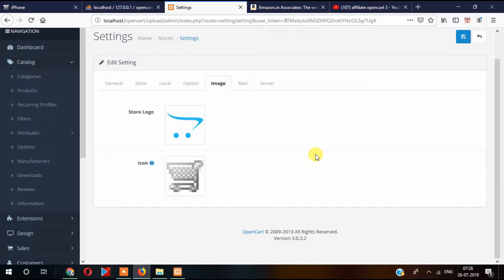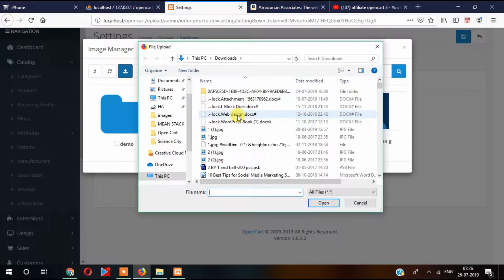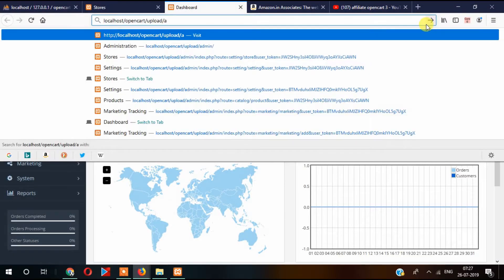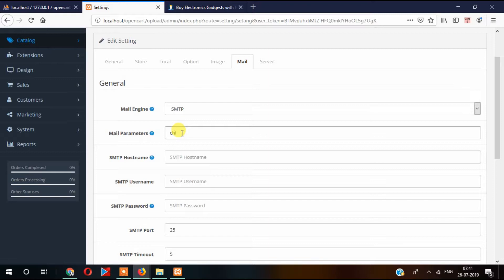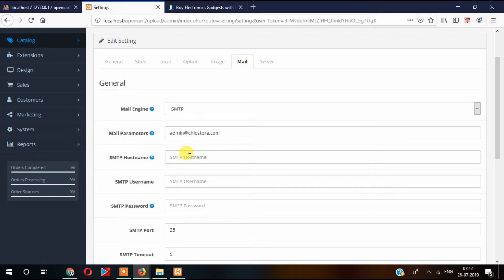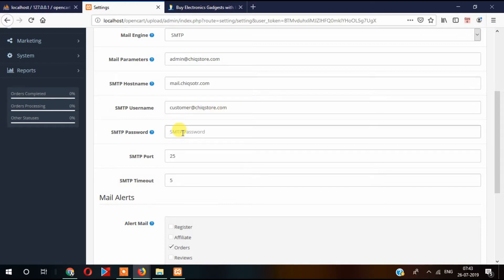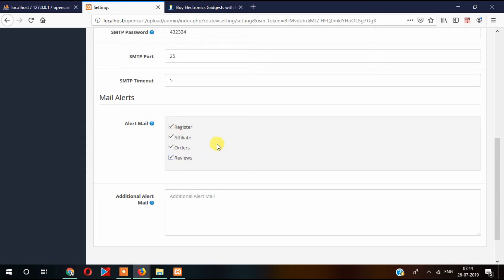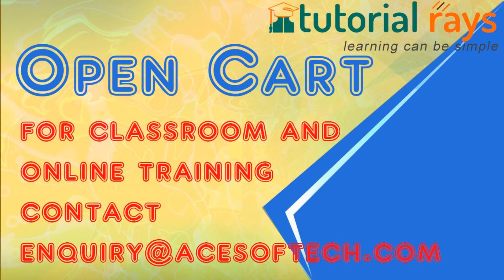6 Opencart Tutorial | Email setting and Logo change | Open Cart Training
In this video we have displayed you how you can change logo of the website from admin. Also, how one can setup emails. The admin email as well as other emails.